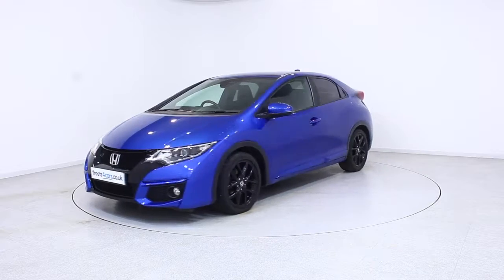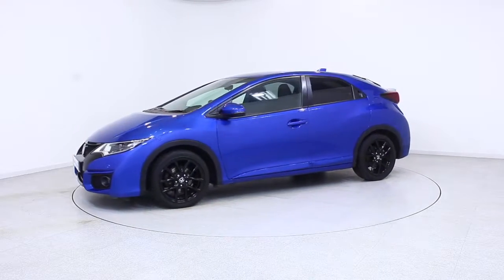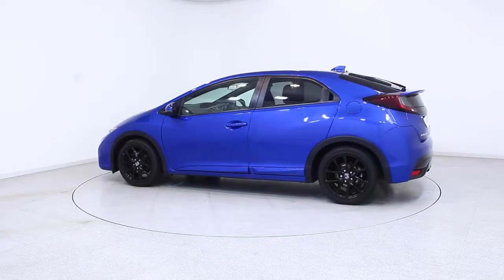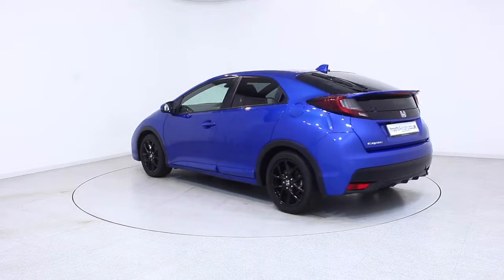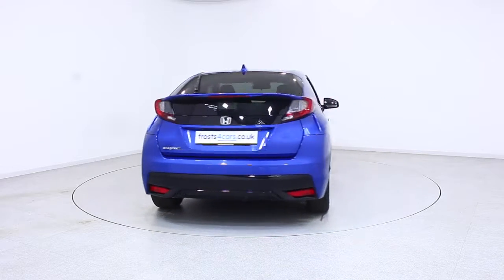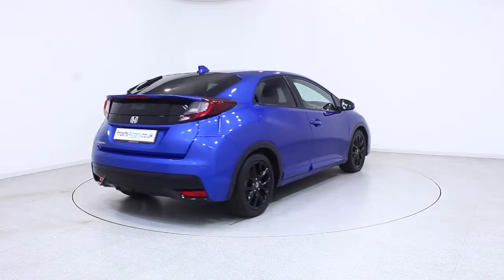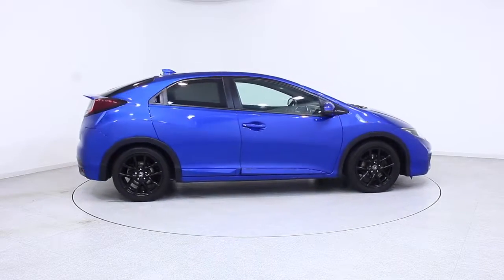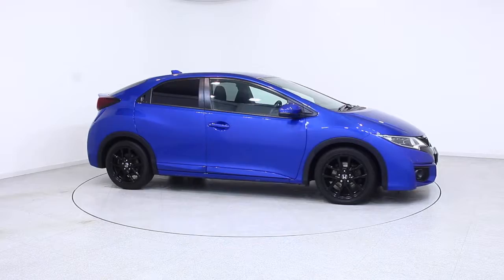Used Honda Civic Sport | Stock ID: 41508 | Frosts4Cars Chichester and Shoreham by Sea